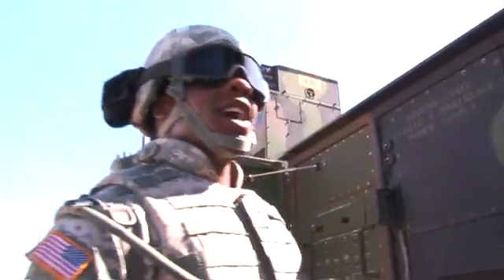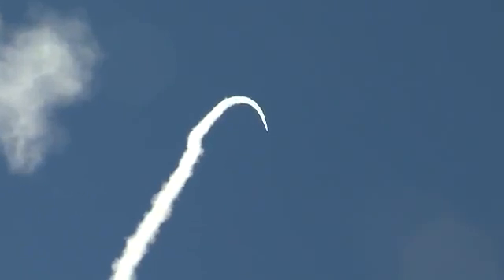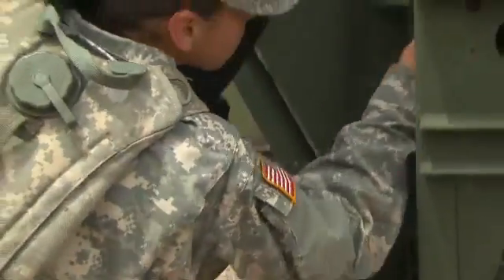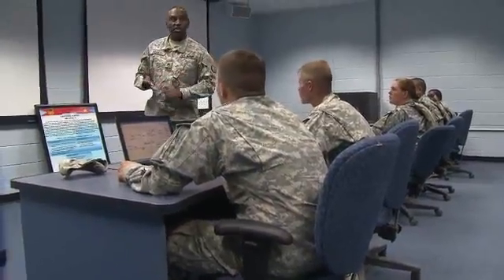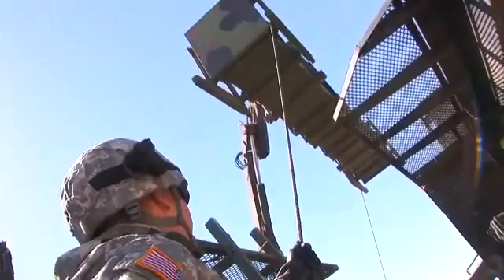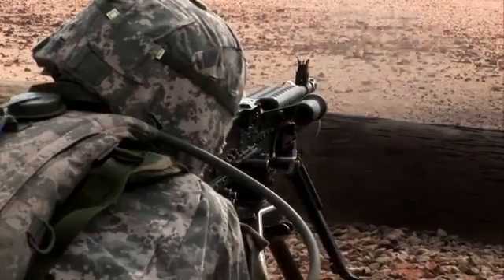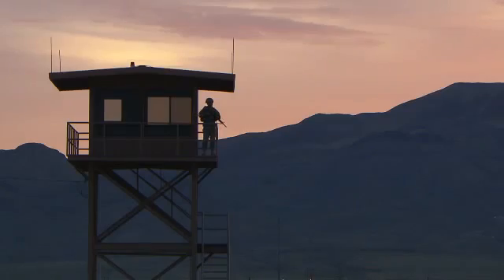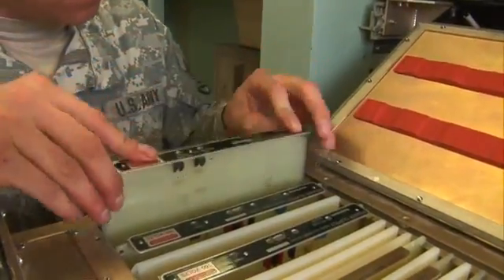14T PATRIOT Launching Station Enhanced Operator Maintainer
A PATRIOT launching station enhanced operator works directly with the PATRIOT launching stations. An important part of the Army's air defense, the PATRIOT missile system can launch advanced-technology ammunition that is capable of neutralizing multiple air targets. For more information on how to join the world's greatest Army please go to the following link to start your online application.